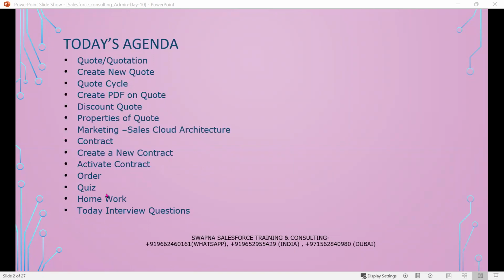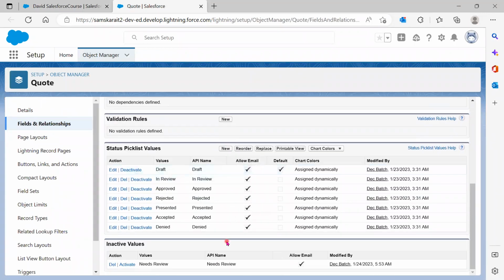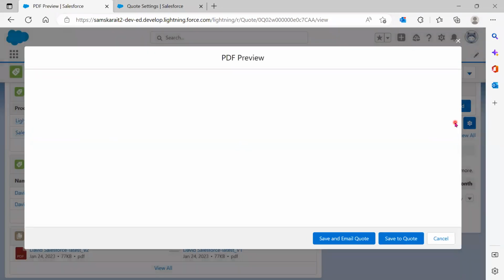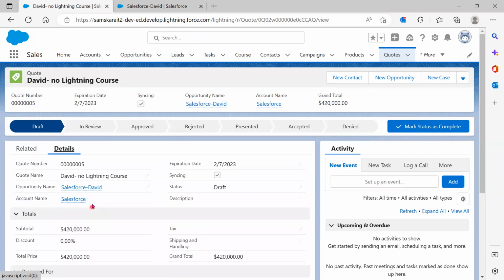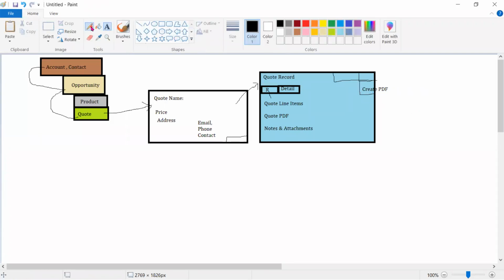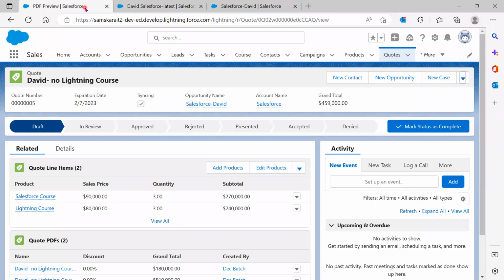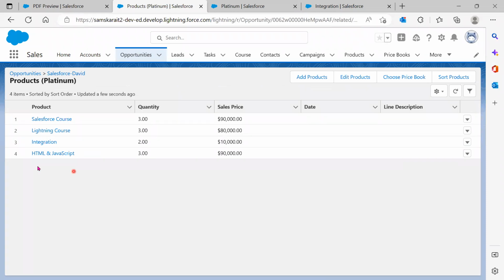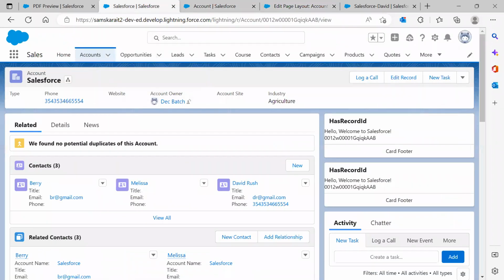10 Salesforce Admin | Quote | Generate PDF Quote | Discount | Quote Properties|Marketing Sales Cloud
Quote/Quotation
Create New Quote
Quote Cycle
Create PDF on Quote
Discount Quote
Properties of Quote
Marketing –Sales Cloud Architecture
Contract
Create a New Contract
Activate Contract
Order